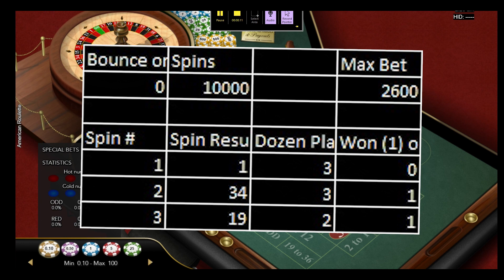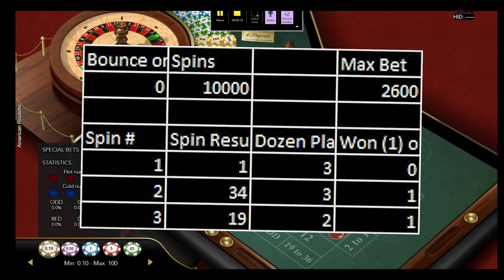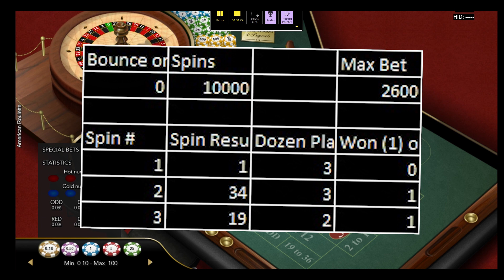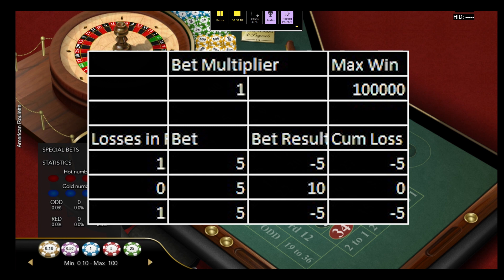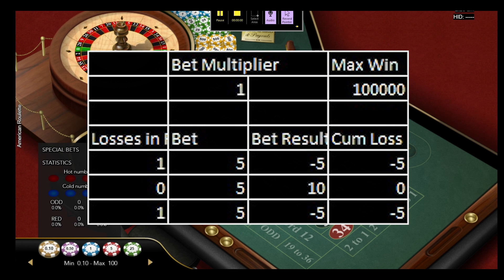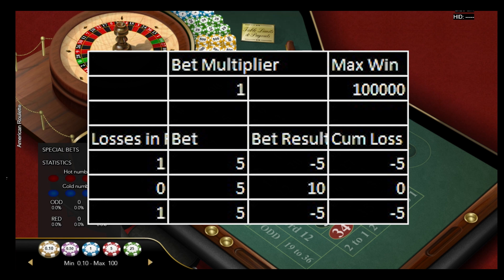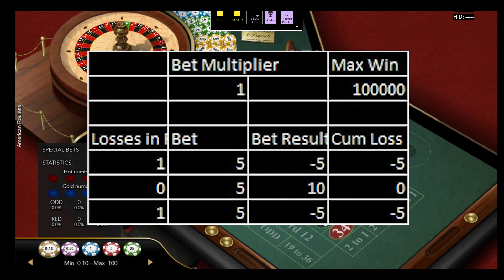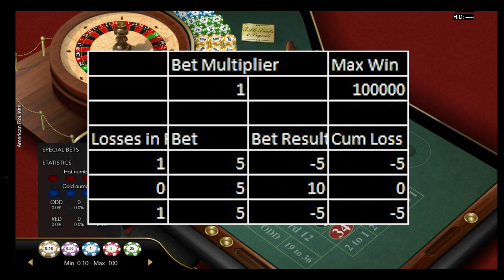New! Roulette Martingale Dozens Simulator (Excel file)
Describes how Roulette Simulator file (link below) works, allowing you to validate the statistical probability math shown in Parts 1 & 2